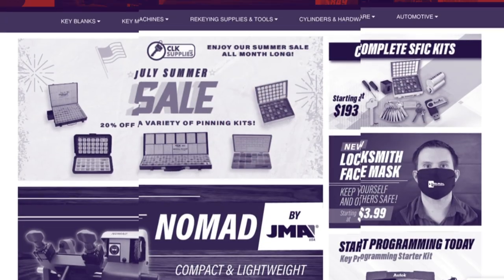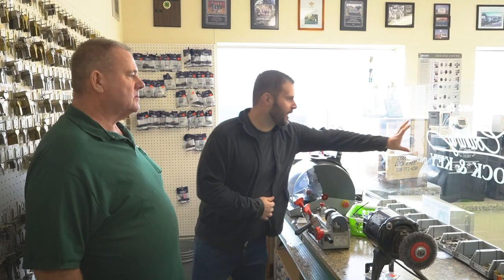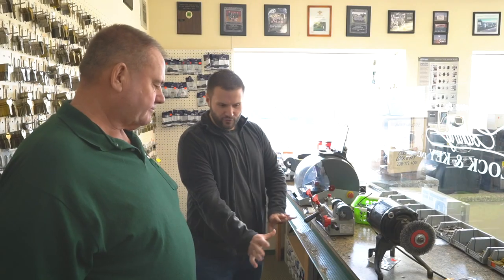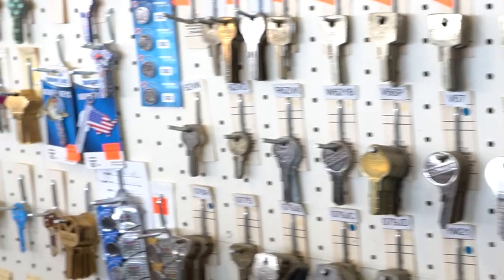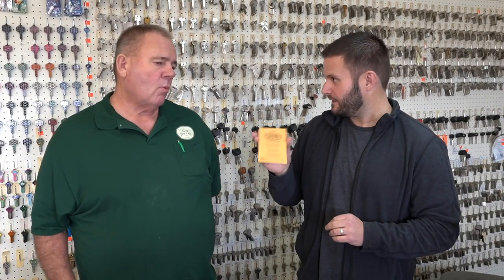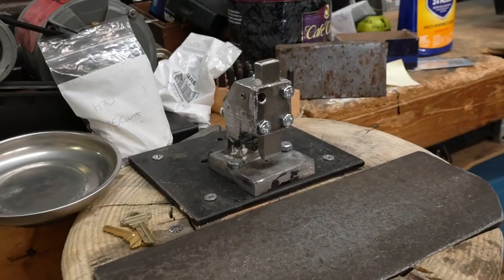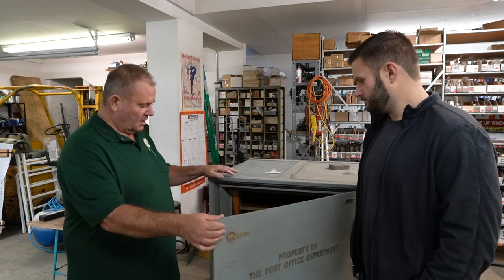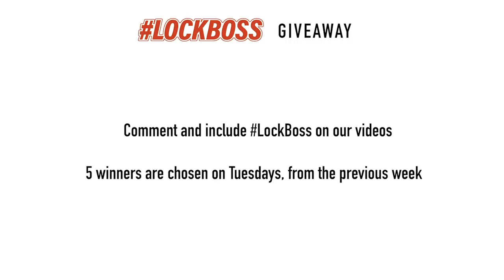Lock Shop Tour: FULL Walkthrough! | Locksmithing 101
In this locksmithing 101 video, PJ takes a lock shop tour of his dad's locksmithing business! Pete has ran and operated out of this lock shop since 1990 (This is also where CLK Supplies first got started!). They go over EVERYTHING from the setup of his showroom, how he displays his keys, what machines are in his shop, how his employee's workbenches are organized, and MORE!

0:00-Video Intro
0:44 - Lock Shop Tour
2:36 - Behind The Counter
10:41 - Backroom
13:27 - Work Stations
14:25- What's up with the safe in the back?
16:06- Dispatch
16:29- The Origin of CLK Supplies
17:45- Details on how to participate in our lockboss giveaway!